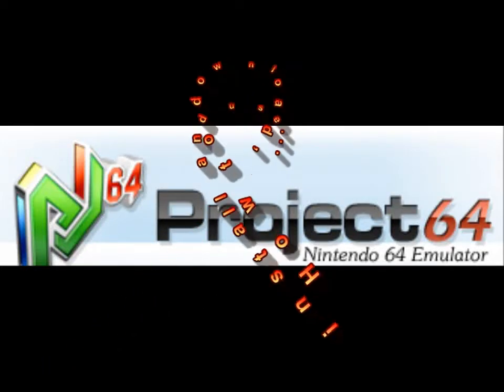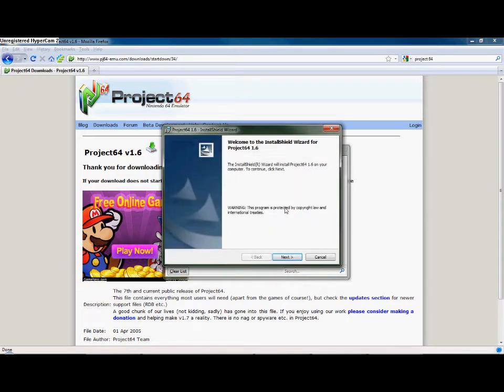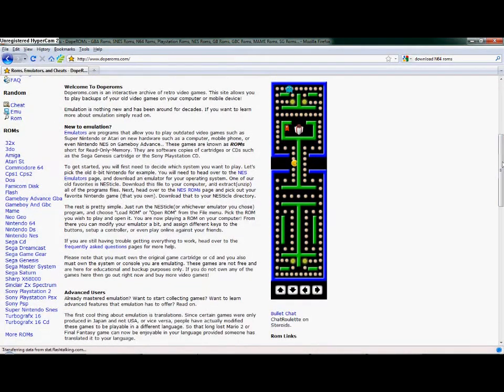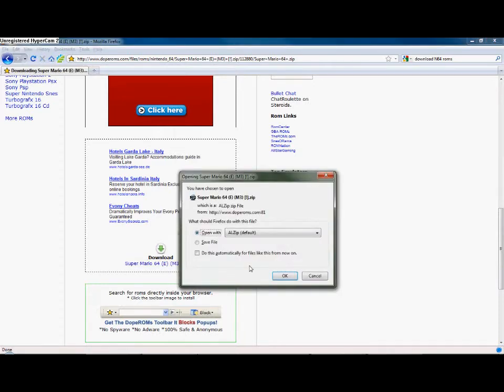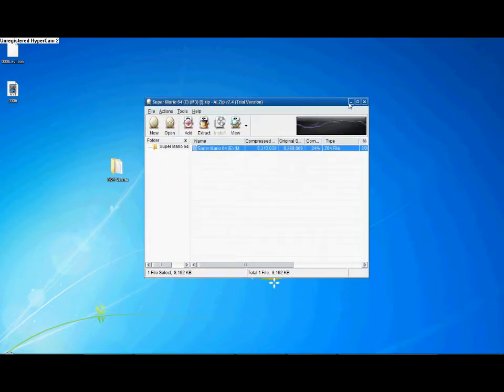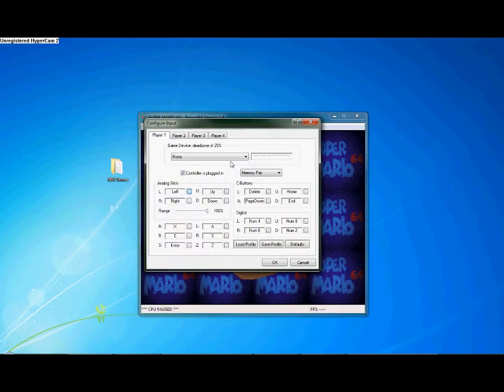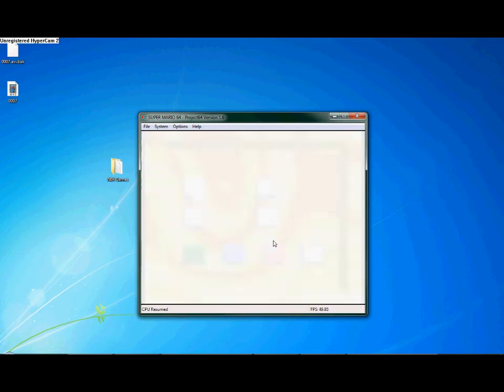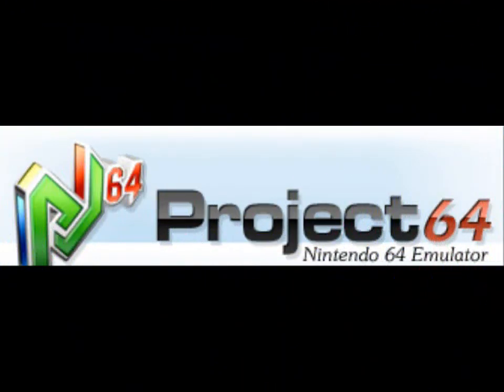Nintendo 64 Emulator Tutorial - Project64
A quick re-cap!
Step 1: Download the emulator and install it to a location of your choice. I suggest making a short-cut on the desktop if you installed it elsewhere.
Step 2: Download ROMs. I suggest making a folder to extract them to so they are easier to find later on.
Step 3: Open the emulator and go to file, open rom, and select the game you want to play. You can choose your controls and setting to suit your own gameplay by looking in the 'config' tab.
And you're all set!

Please rate this video and leave me your feedback (Good or Bad). ;)